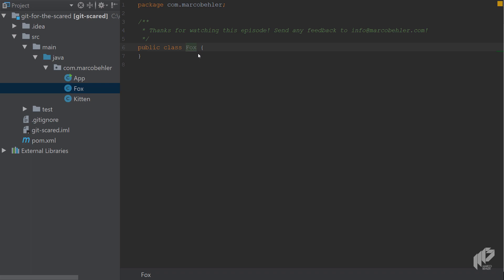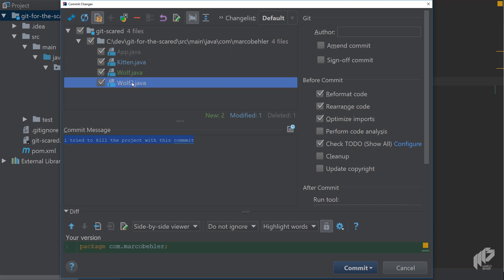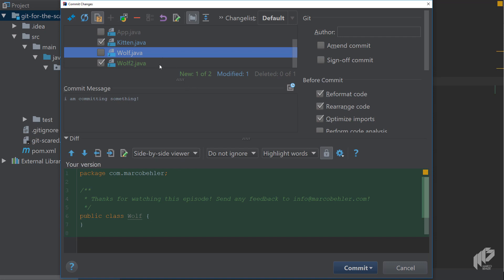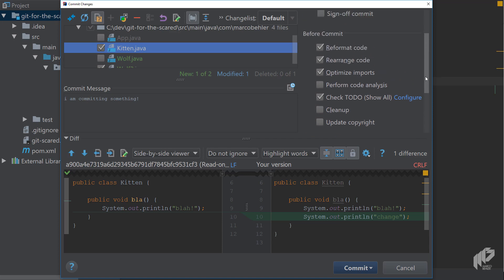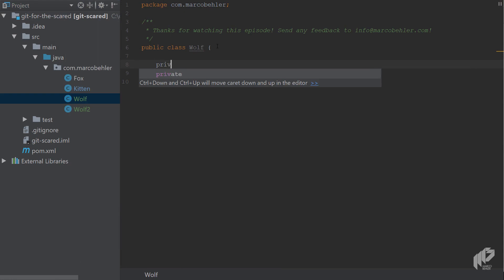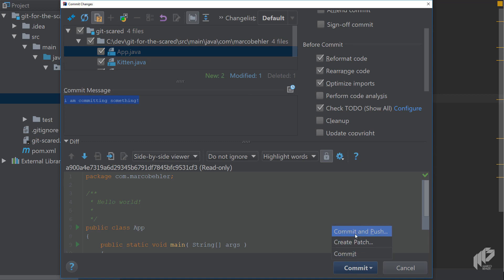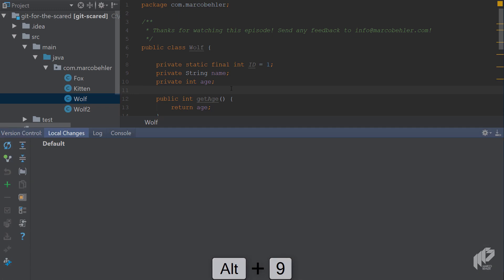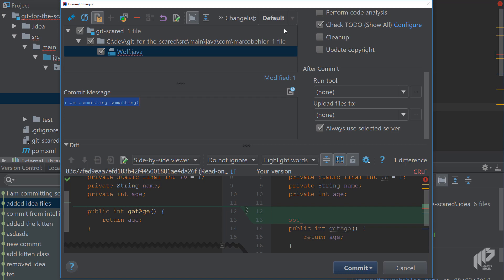Committing files with Git and IntelliJ | Git for the scared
Committing files with Git and IntelliJ seems to be quite a simple task - and it is! But even when commiting files, there's already a ton of interesting productivity features that IntelliJ offers you. In this episode you'll find out what these features are and how to use them to make the best out of your project.